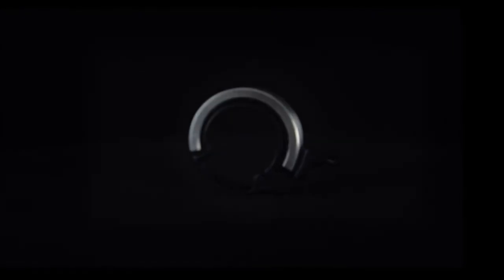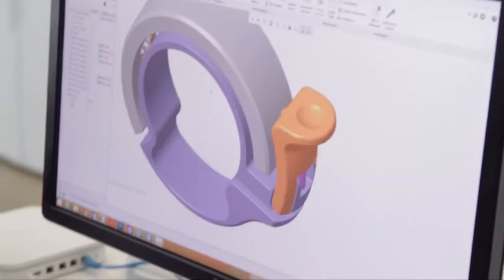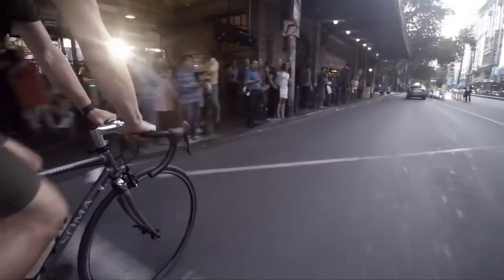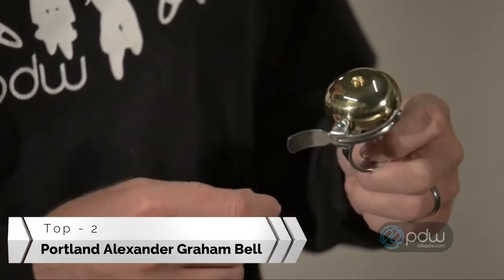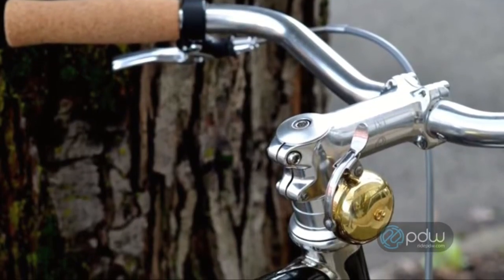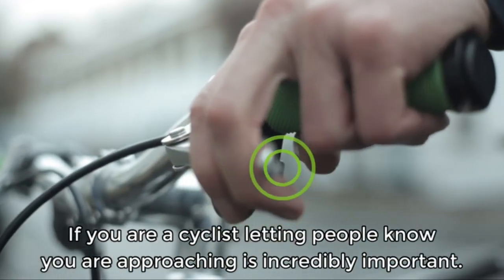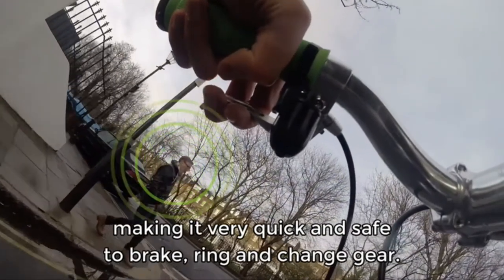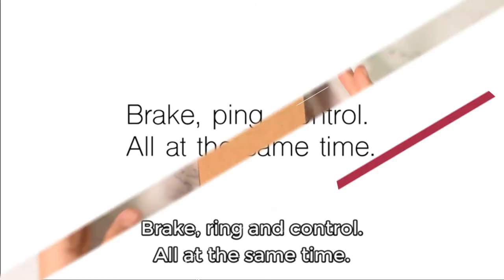Best Bike Bell in 2024 | Top 5 Unique Bike Bells For Commuting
Here is the Latest Bike Bell List ►

In this video, we are going to take a look at some of the best bike bells in the market today, we will highlight some of the important features you should keep in mind when purchasing your bike bell.

The best bicycle bell is those that are easy to ring, easy to mount to your bike, and are long-lasting and durable through the weather changes you may ride through.

We’ve put together this helpful bike bell review list to make your life easier, breaking down the features and specifications of the top 5 unique bike bell for commuting.

I am pretty sure our expert opinion will help you in finding out the best bike bells 2021 for your hassle free riding.

So Enjoy Your Riding.